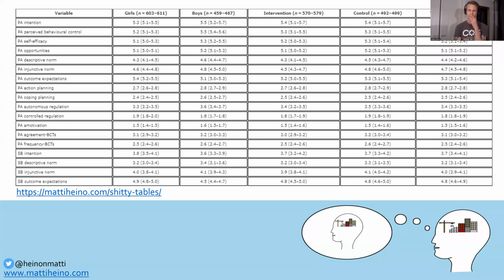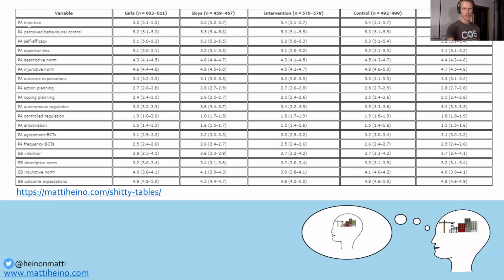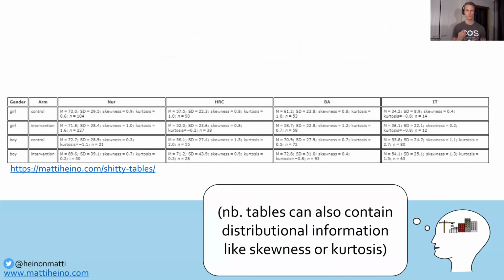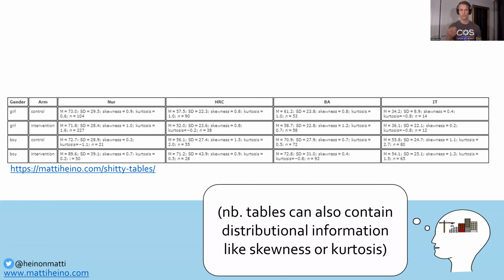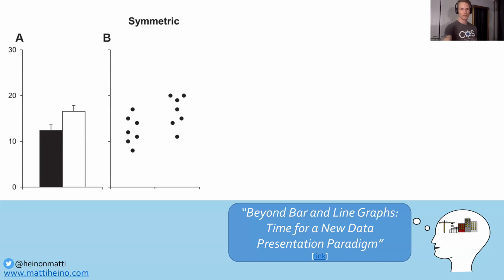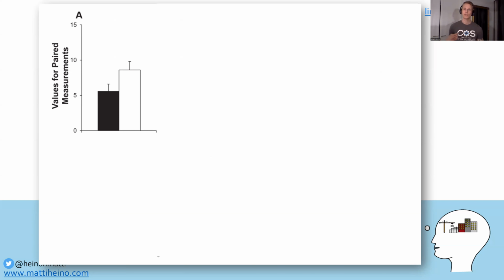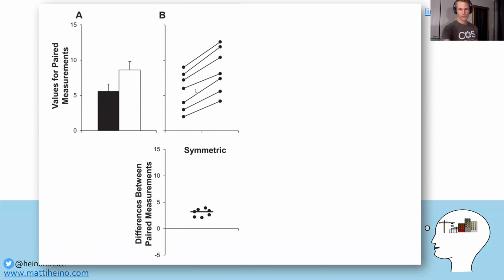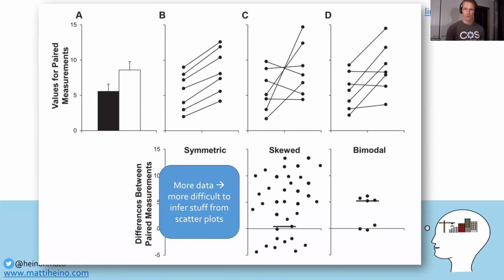CARMA 19: Critical Appraisal of Research Methods and Analysis